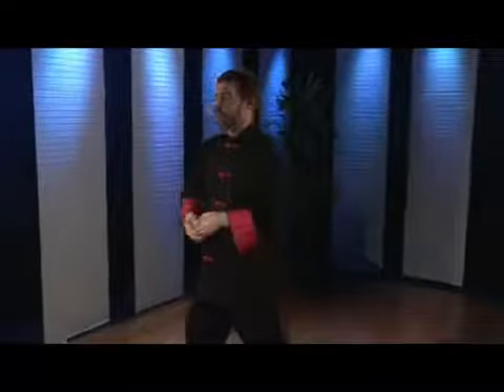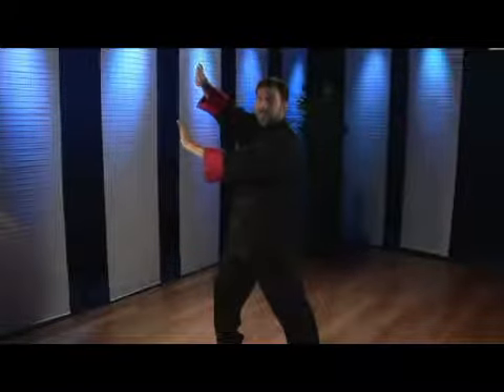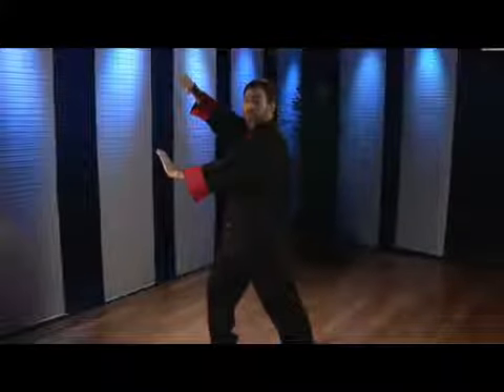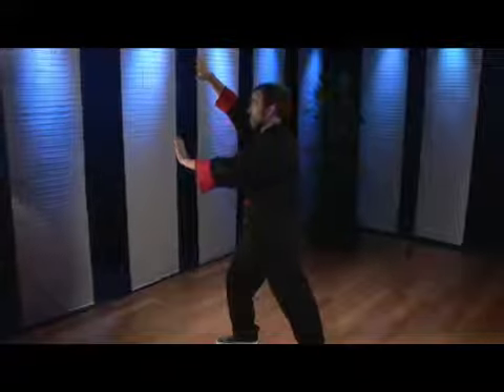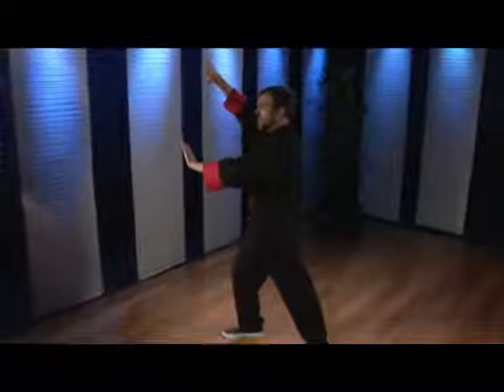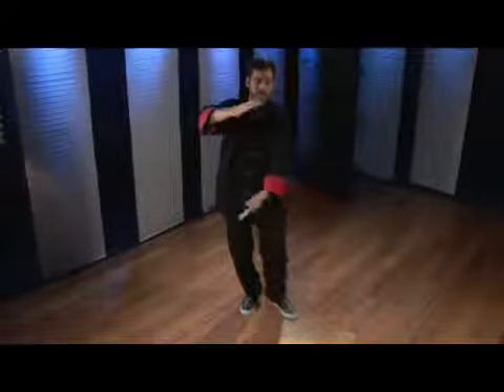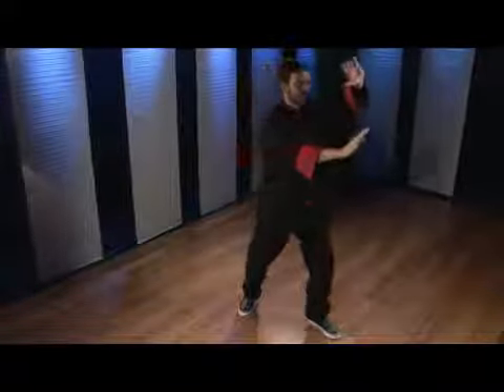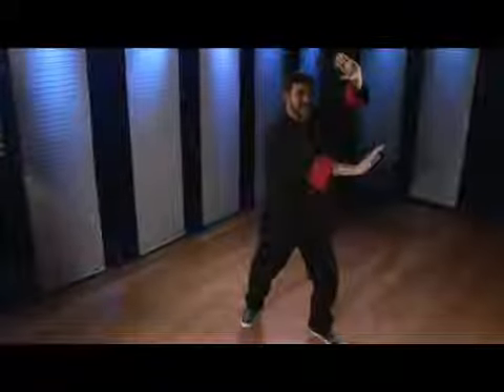Tai Chi Moves: Fair Lady Works Shuttle to the Left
Tai Chi Moves: Fair Lady Works Shuttle to the Left. Part of the series: Tai Chi Moves. The fair lady works shuttle is a tai chi maneuver that involves raising the left hand while striking towards the chest. Learn more about this tai chi movement from a tai chi expert in this free martial arts video.